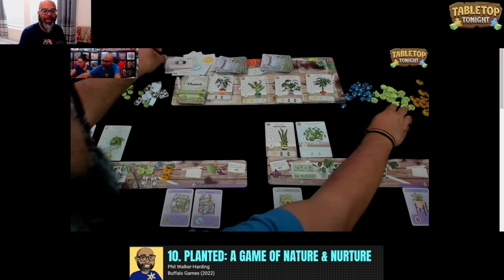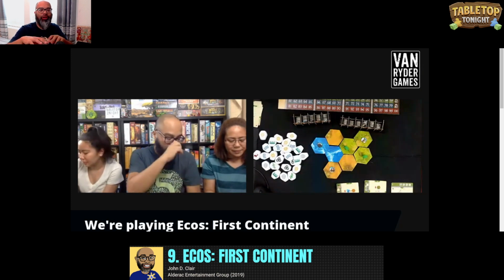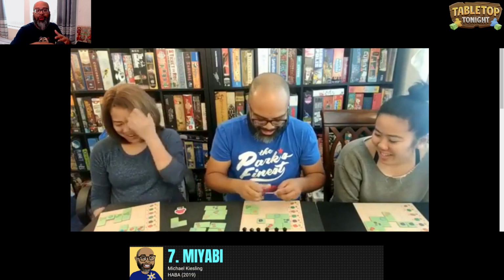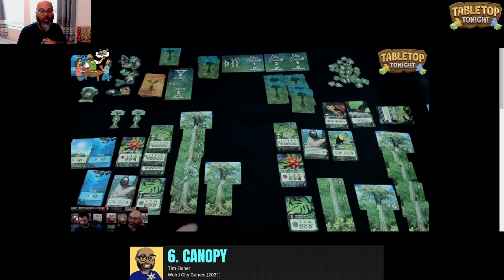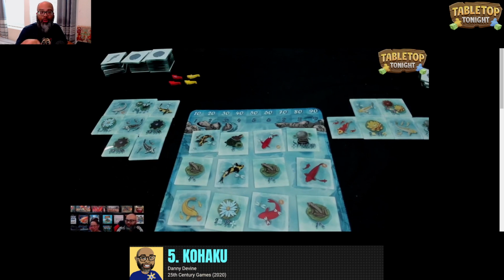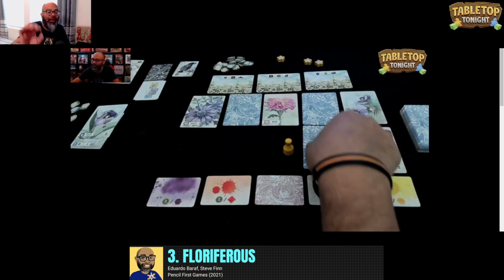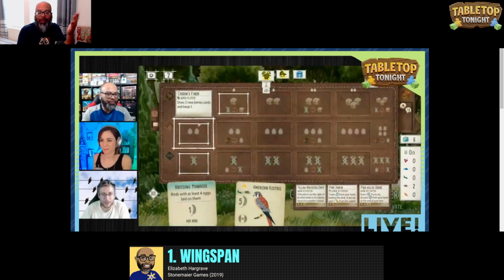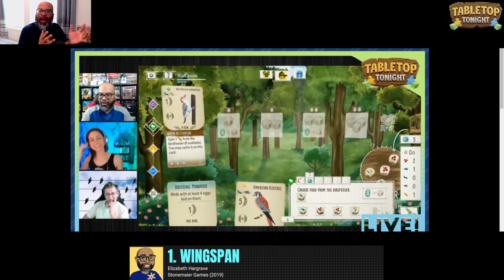Top 10 Nature-Themed Games in 2022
Here are my Top 10 Nature-Themed Games. Recorded live on Twitch 10/26/22.

What are your favorite nature-themed games?  Share them in the comments below!

This is one of 12 (!) gift guides! Every week through December I'm recommending board games in various categories.

0:00 Intro
0:08 10. Planted: A Game of Nature & Nurture
2:58 9. Ecos:  First Continent
4:56 8. Lotus
6:56 7. Miyabi
9:15 6. Canopy
12:09 5. Kohaku
14:53 4. Parks
17:20 3. Floriferous
19:45 2. Arboretum
22:00 The Game That Didn't Make This List!
22:30 1. Wingspan
26:20 Outro

Find Ruel all over the interwebs!

► TABLETOP TONIGHT
Ruel plays board games LIVE on Twitch!

◄◄◄ ZERO TOLERANCE POLICY ► ► ►
I host a safe and family-friendly space and if you post something that is hateful or abusive, you will be BANNED immediately. Please THINK before you comment.